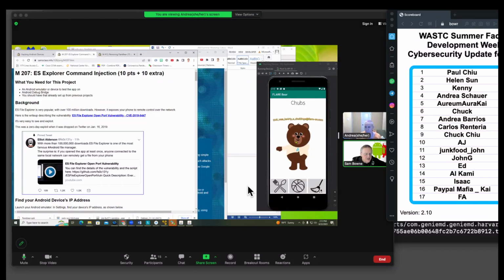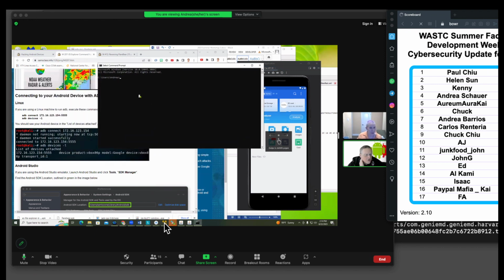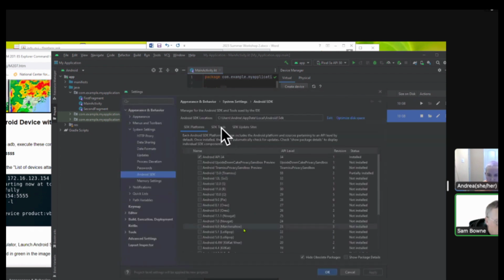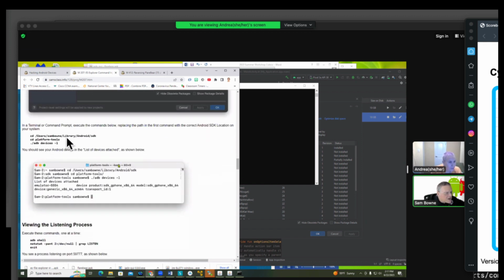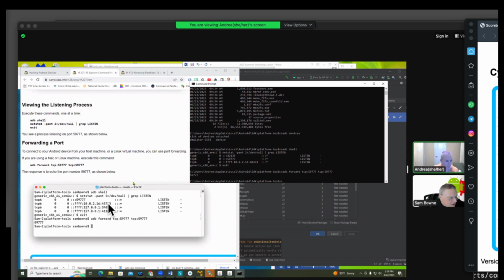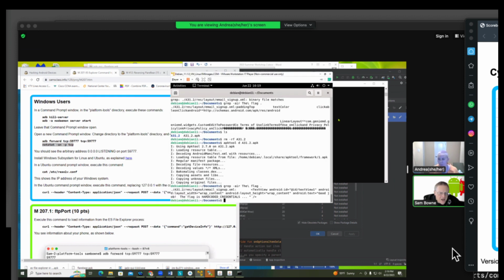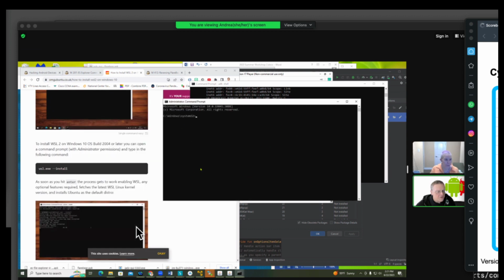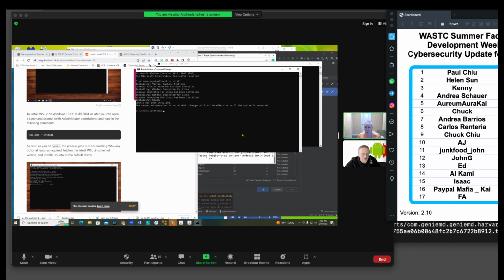M 207 ES Explorer Part 1